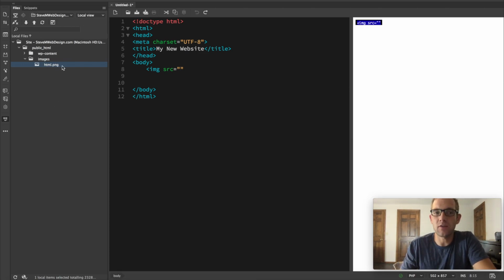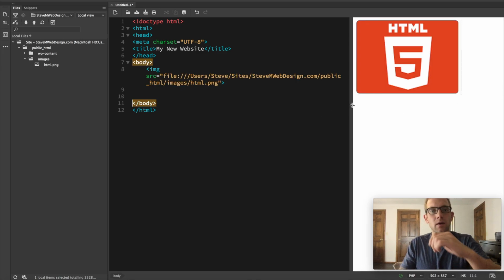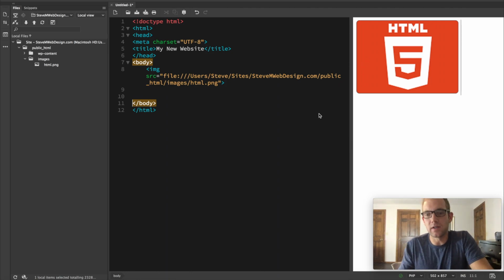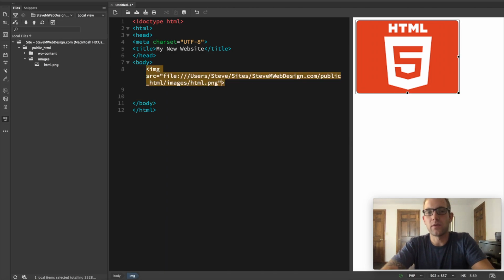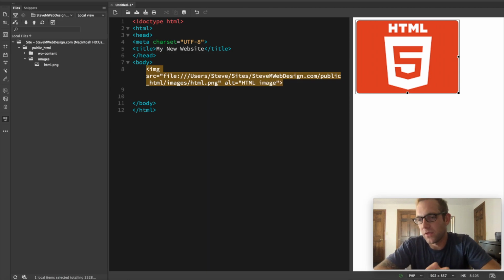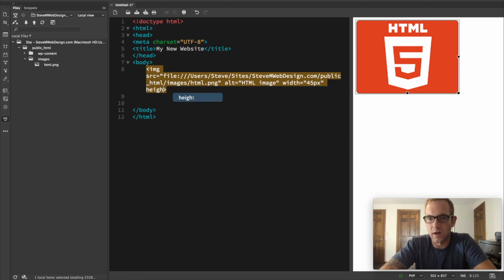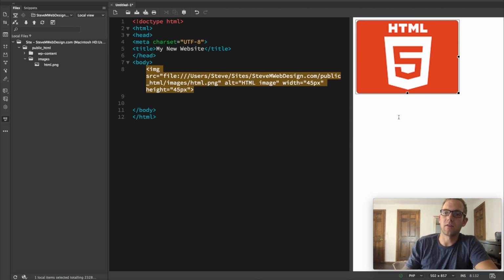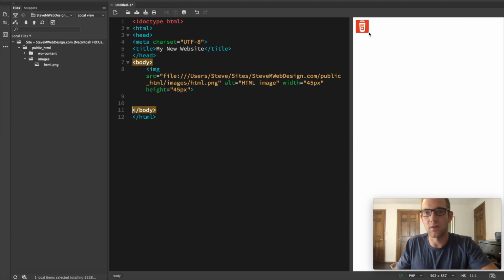HTML: Part 3 - Image SRC & HREF Attributes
Learn more about HTML attributes including the use of image src & href attributes for using images and links in HTML.

If you would like to watch this HTML tutorial on our website visit us